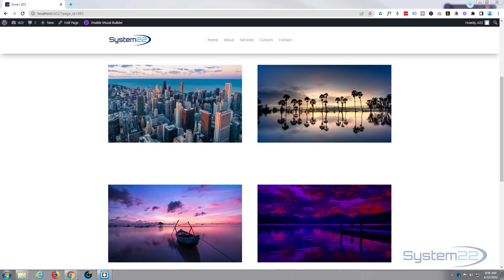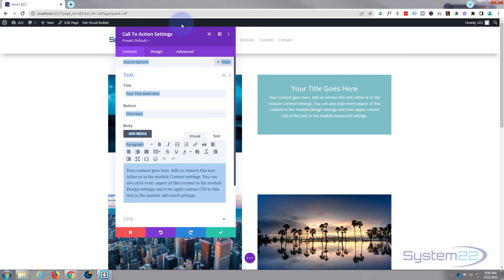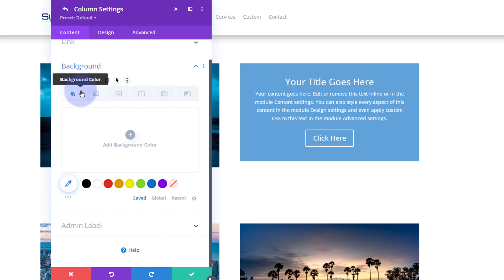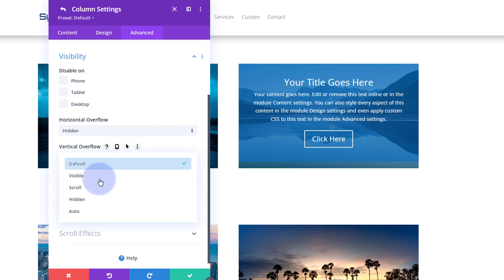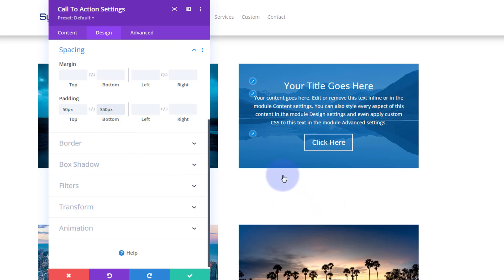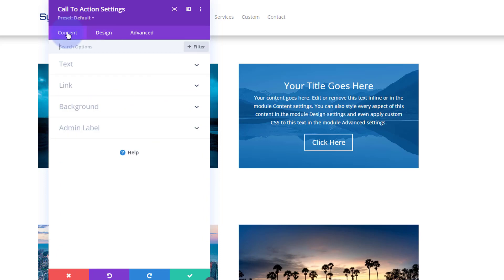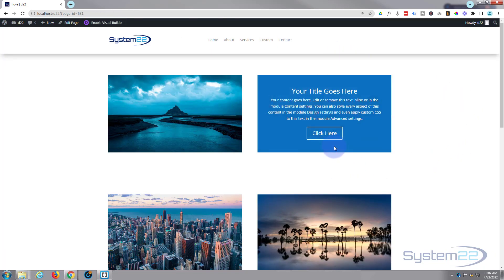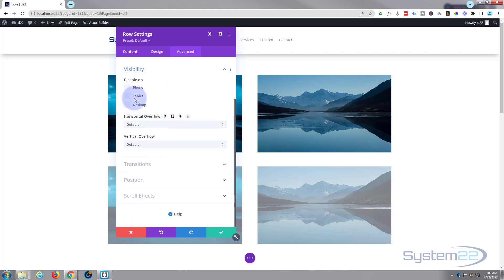Divi Theme Image To Drop Down Call To Action On Hover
Divi Theme how to create an image that has a call to action module drop down on hover. Today we will be demonstrating how to create a call to action module with button that will slide down from the top when you hover over a background image. We will be using the standard Divi Call To Action Module to build this feature, but it should work with any Divi builder module.
So, follow along with the video and see how to create an image that has a call to action module drop down on hover the Divi theme.

v=ZAO2MH0dQtk&list=PLqabIl8dx2wo8rcs-fkk5tnBDyHthjiLw

v=rNhjGUsnC3E&list=PLqabIl8dx2wq6ySkW_gPjiPrufojD4la9

height: 300px;